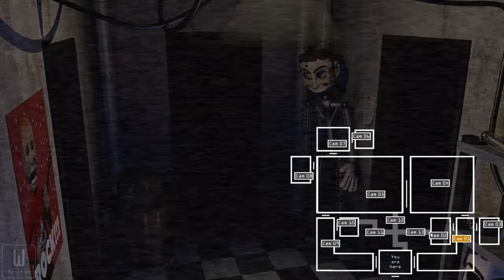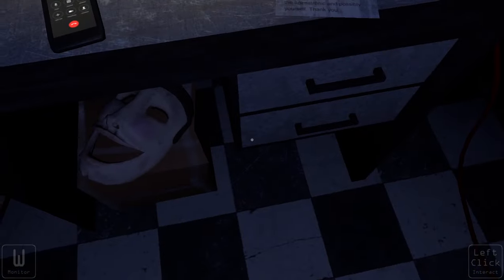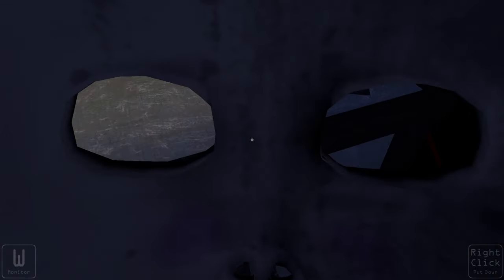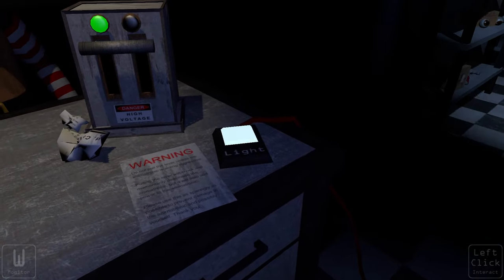Phobia: The Awakening - Early Gameplay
Five Nights at Freddy's fangame - Phobia: The Awakening